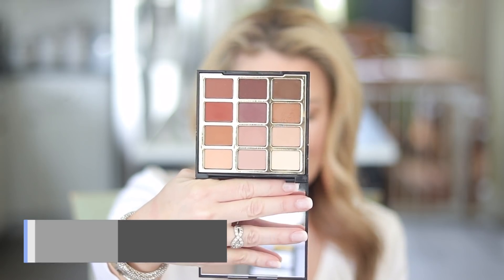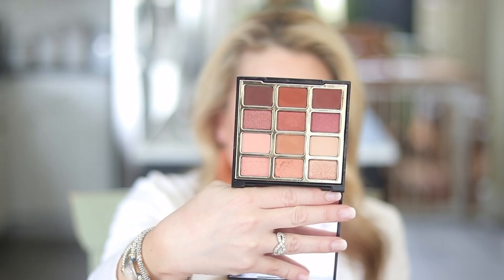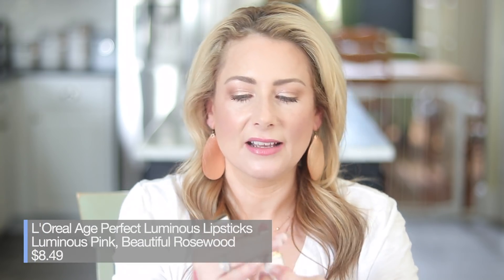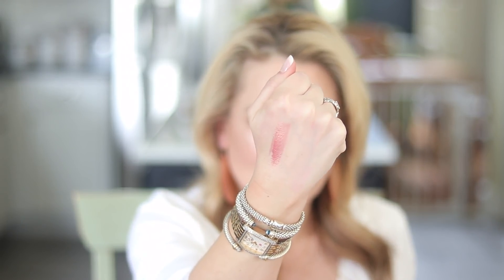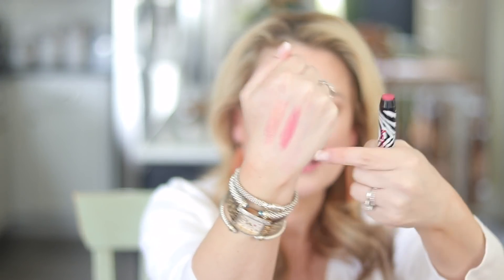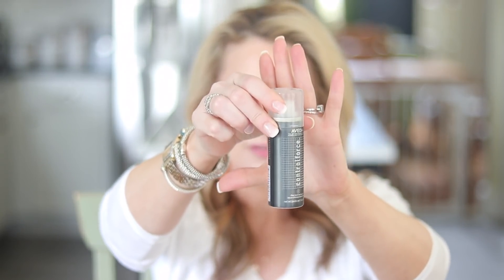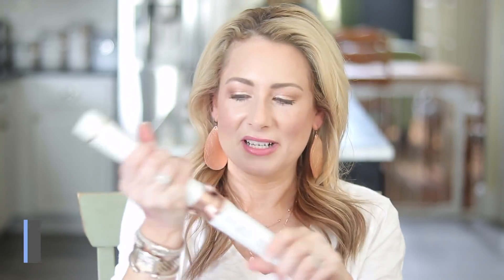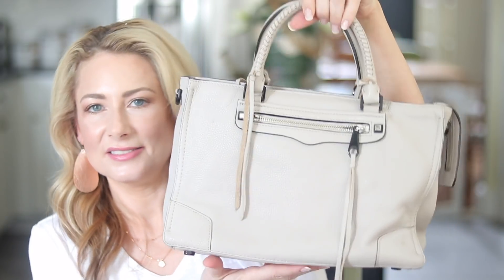April 2018 Favorites | Where Are They Now? | MsGoldgirl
My review of the Zoya Gelie-Cure Nail System will be out on my IGTV on Thursday, April 30th. Be sure you’re following me on Instagram to watch!

—Polished Tango
—Burnished Blush
—Glossy Fawn
—Lacquered Strawberry
—Luminous Pink
—Beautiful Rosewood